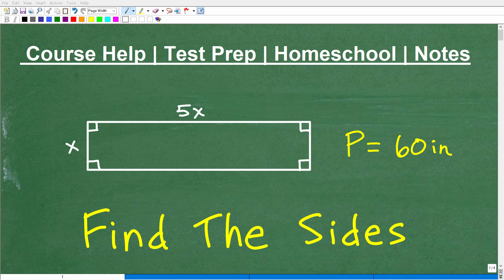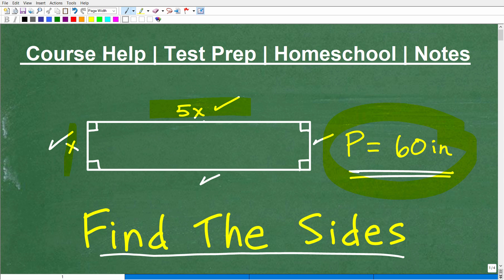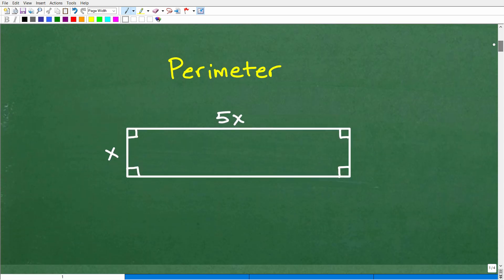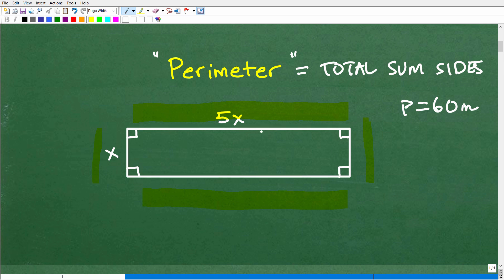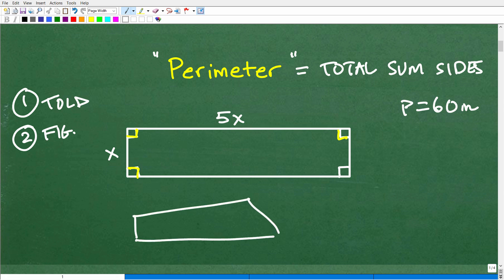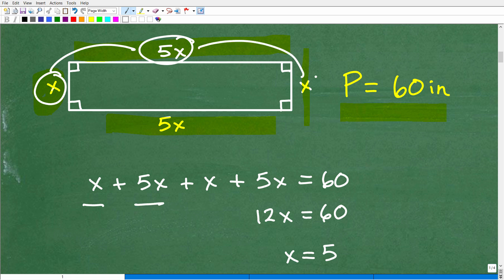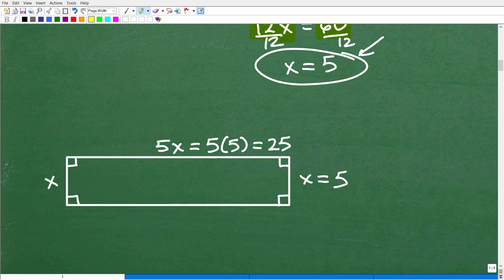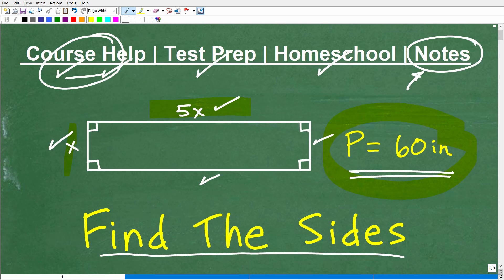The Perimeter is 60 in – Find the measure of all sides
Given the perimeter of a rectangle find the side.  For more math help to include math lessons, practice problems and math tutorials check out my full math help program